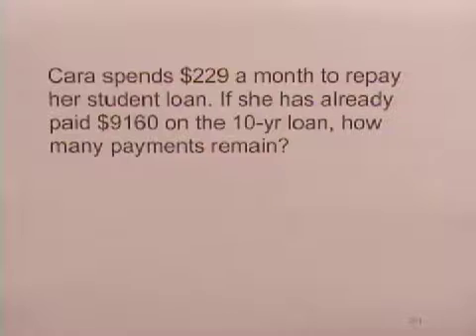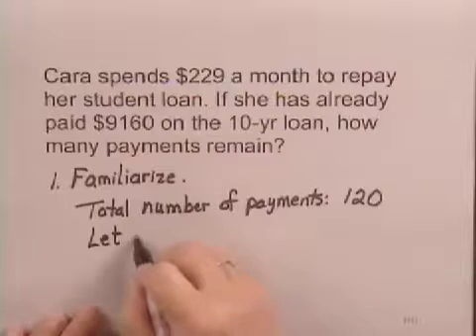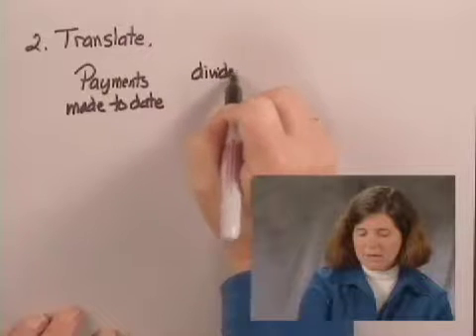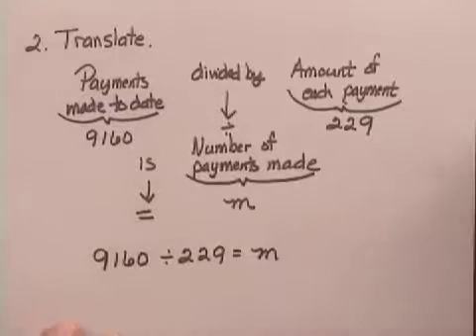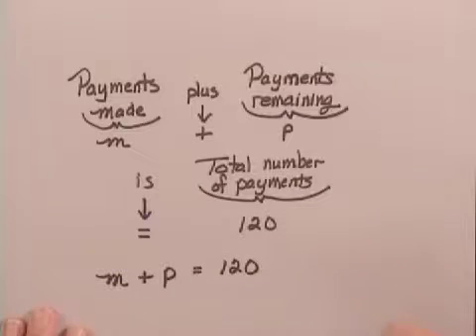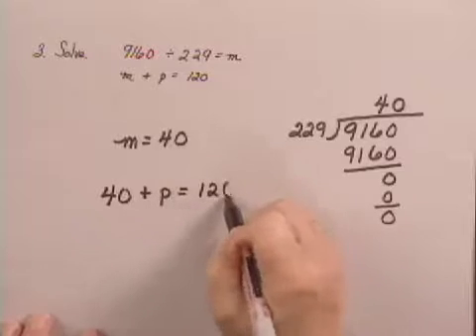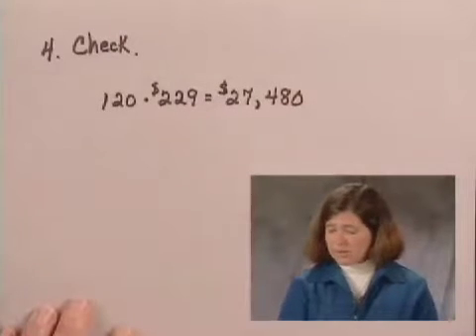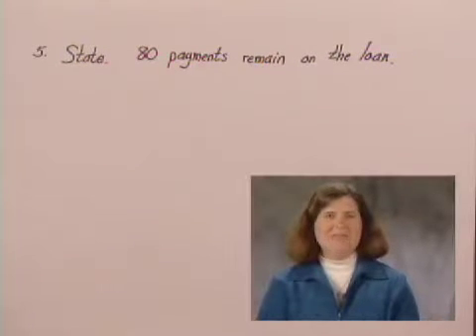Basic College Math Ch1 Ex49